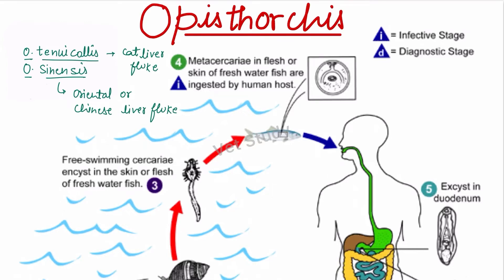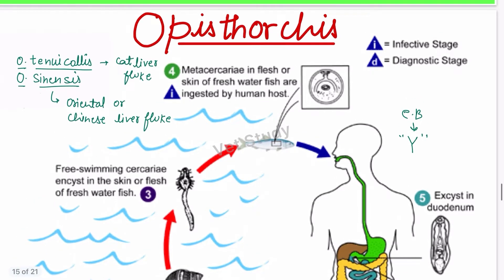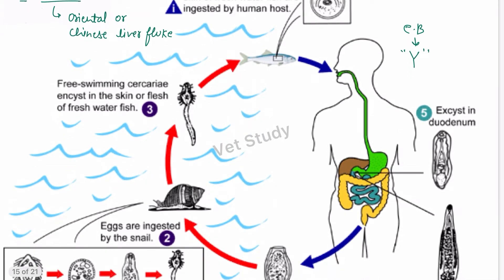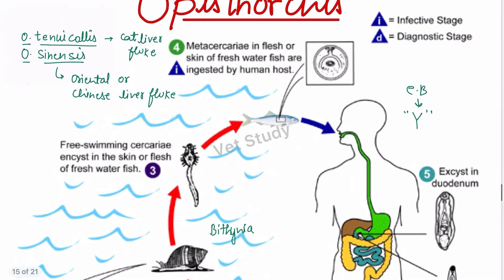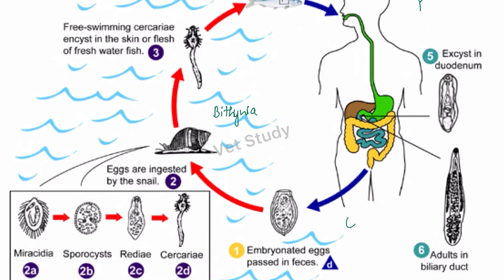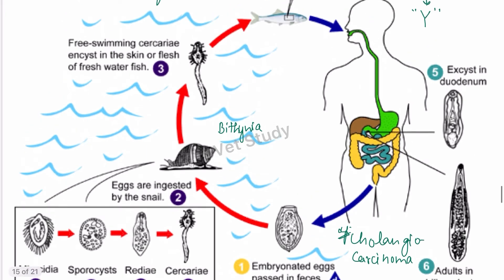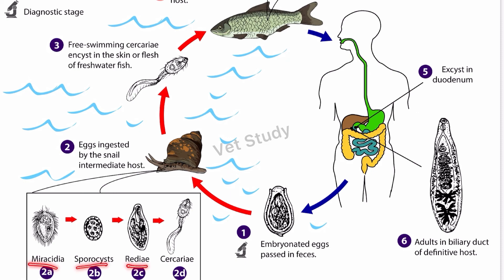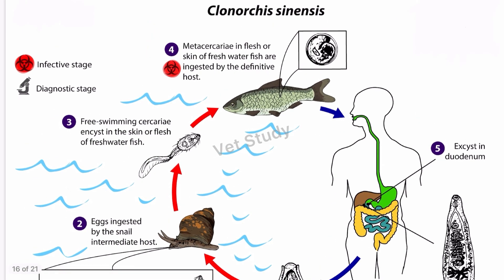14. ओपिसथोर्किस और क्लोनोर्किस 🔥🔥 जीवन चक्र | रोगजनन | नैदानिक ​​संकेत | उपचार💊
देखने के लिए शुक्रिया ❤

व्यक्तिगत खाते-

पशु चिकित्सक अध्ययन पृष्ठ-